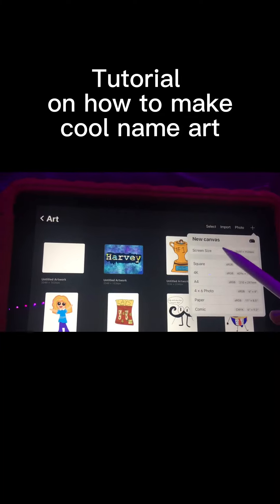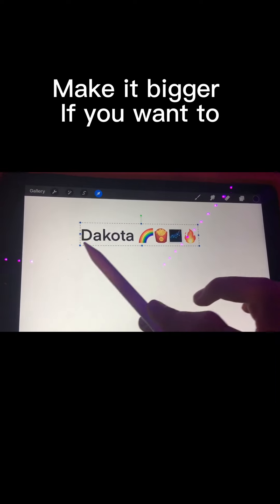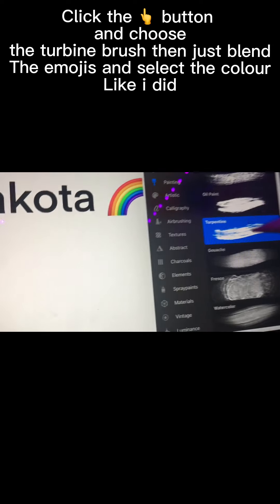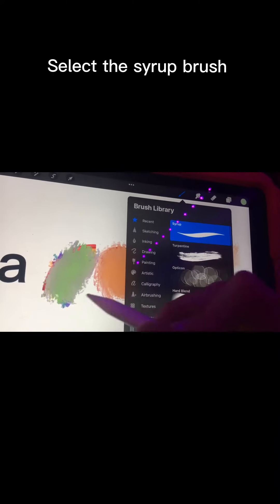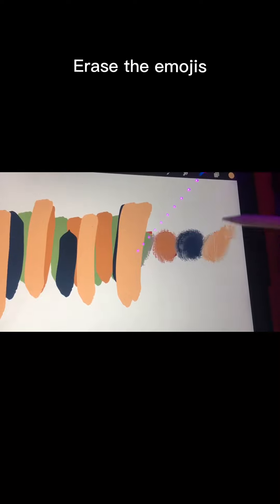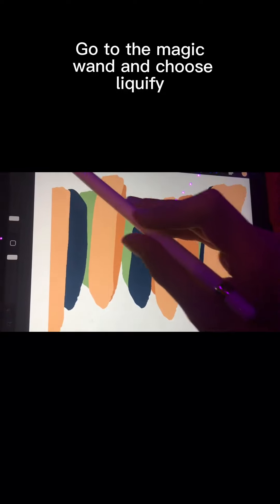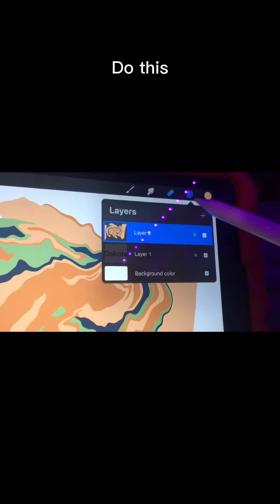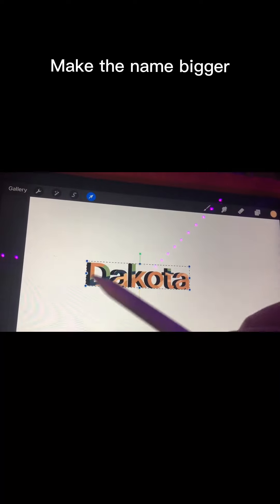How To Make Cool Name Art - Tutorial